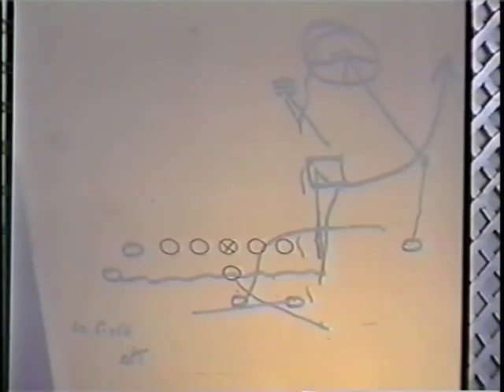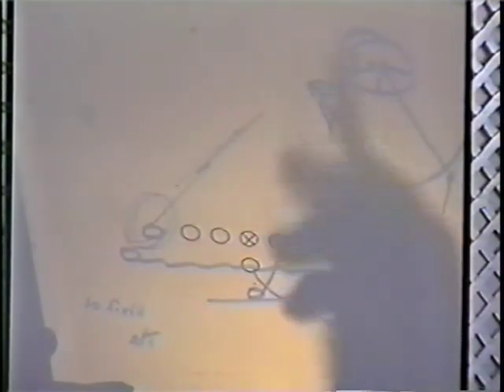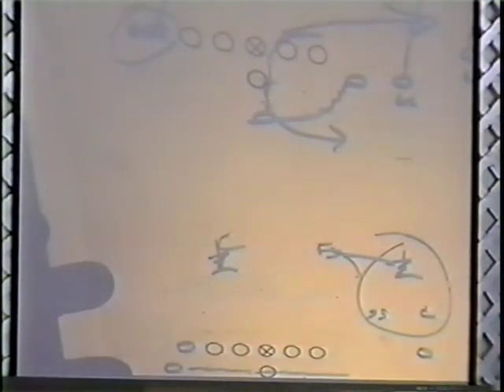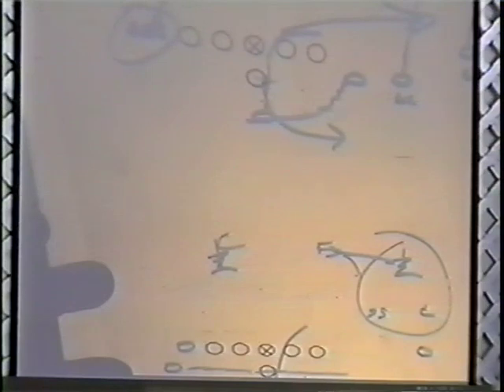Herky Billings Wing T Clinic Part 4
Lead Option Series